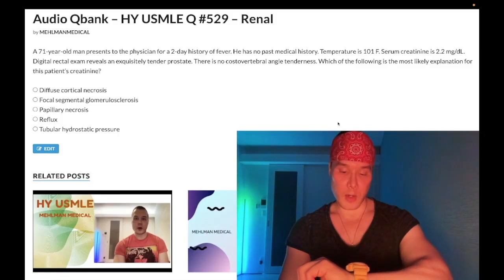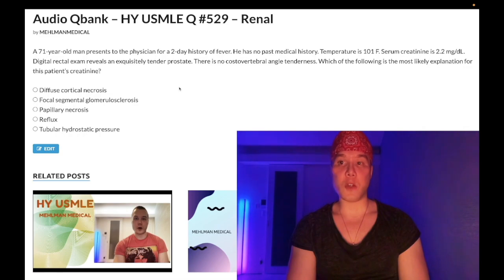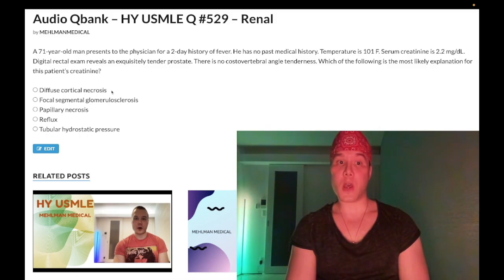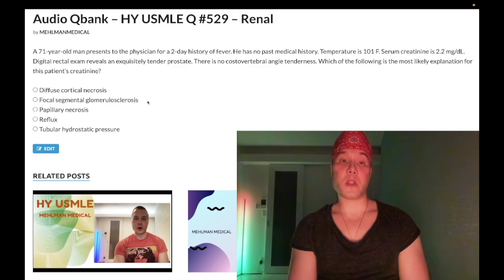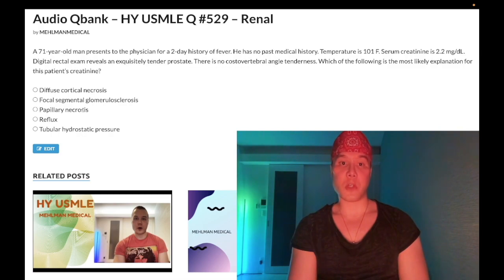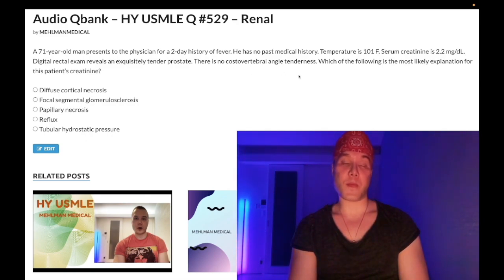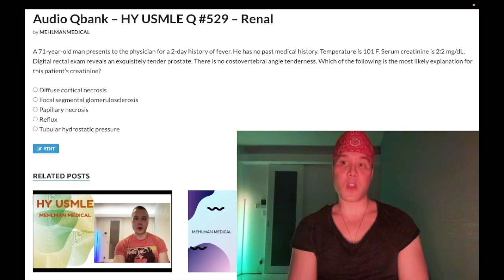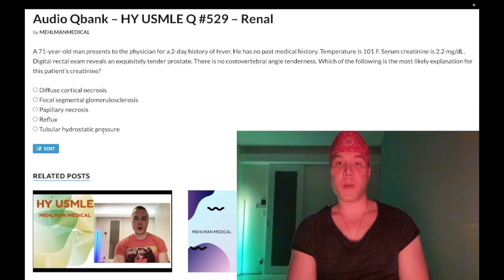HY USMLE Q #529 – Renal